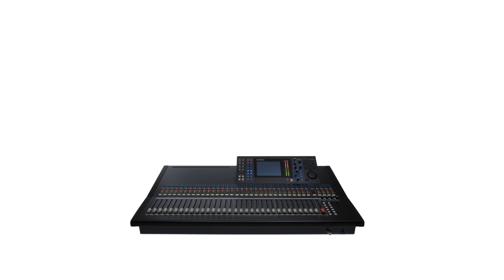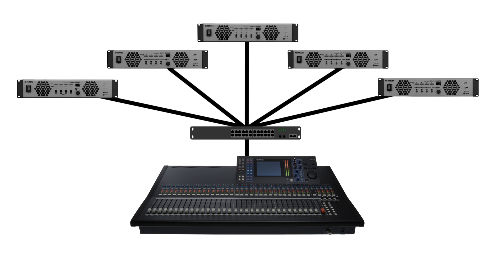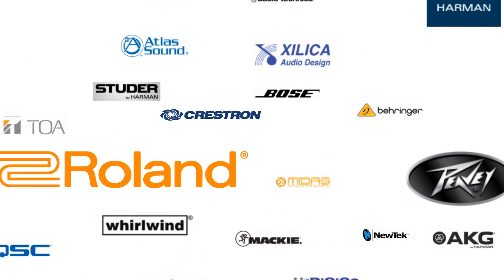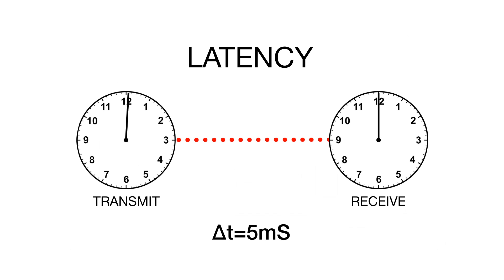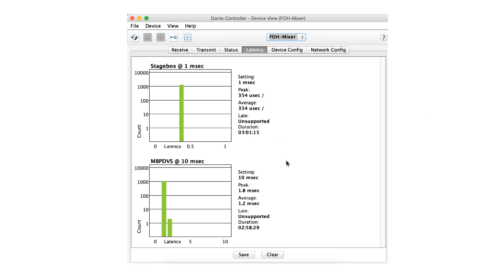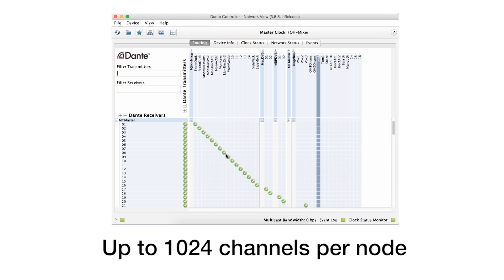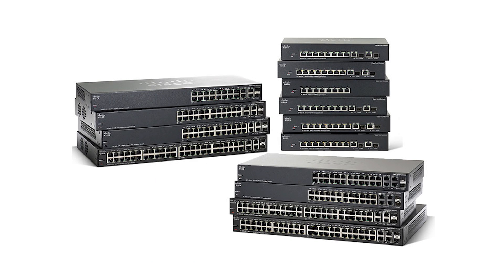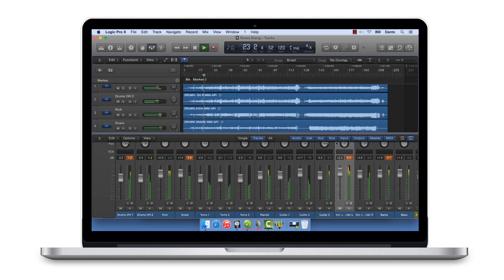Getting Started with Dante: 1. Dante Overview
First in our 8-part series on Getting Started with Dante:
- Moving from analog to digital networking
- Working with Dante products from multiple manufacturers
- Dante performance
- Basic network equipment requirements for Dante
- Basic networking knowledge and Dante

Closed Captions available in English, Spanish (Español), Japanese (日本語) and Chinese (简体中文) .